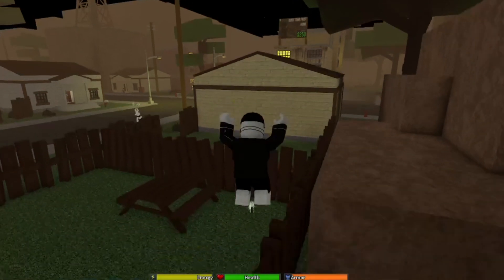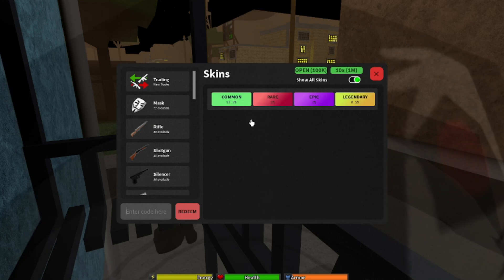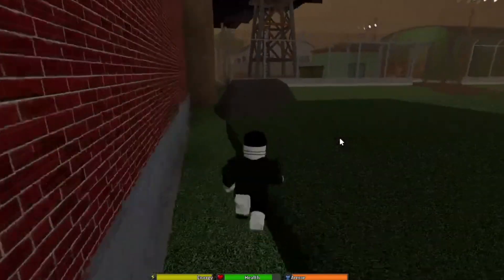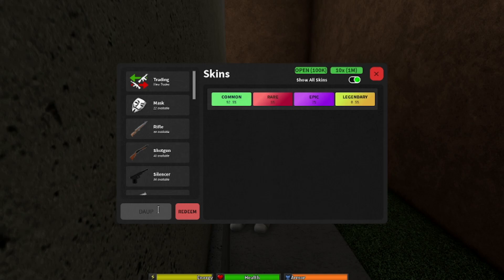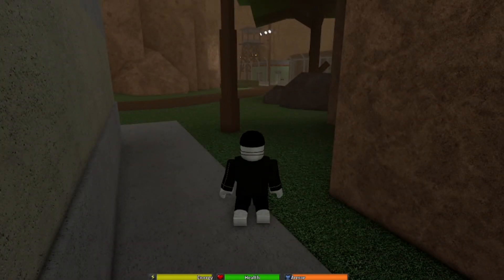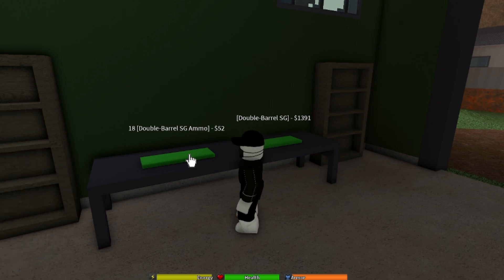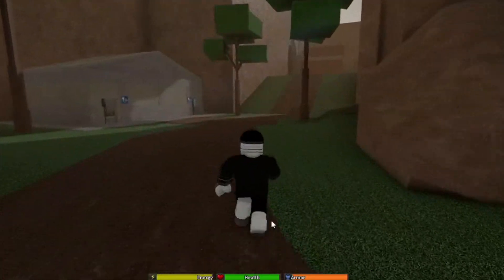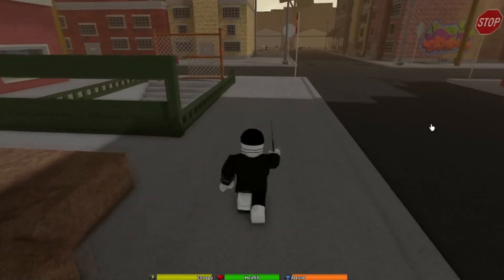*NEW* ALL WORKING CODES FOR DA HOOD IN 2023 AUGUST! ROBLOX DA HOOD CODES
In today's video I show you guys an updated list of all working codes for da hood in 2023! Make sure you watch till the end and enjoy!